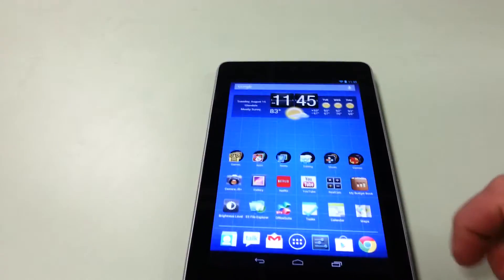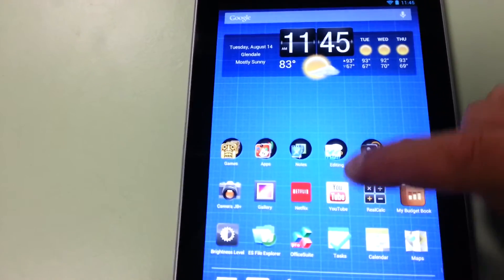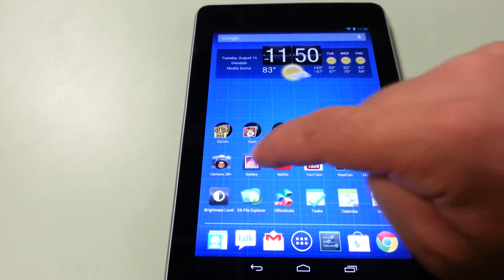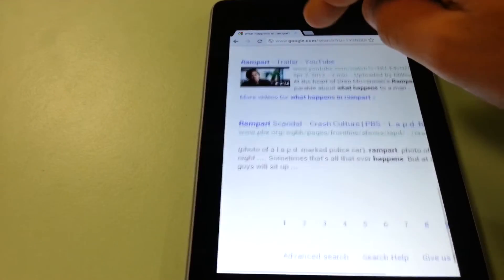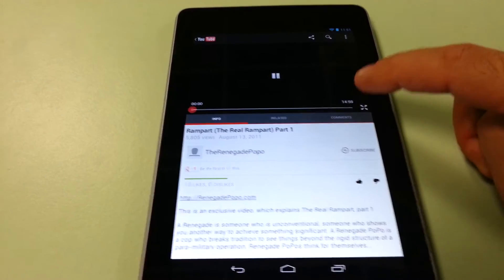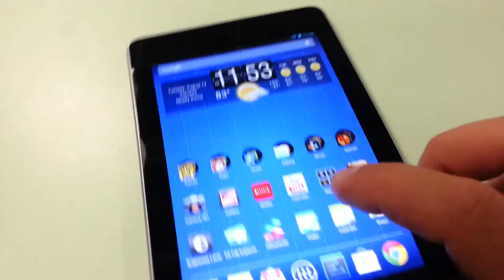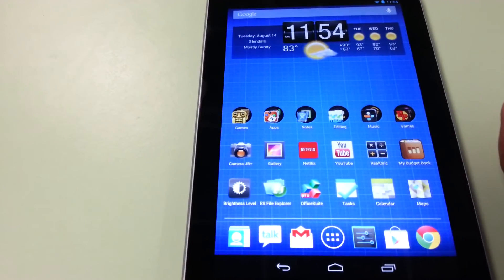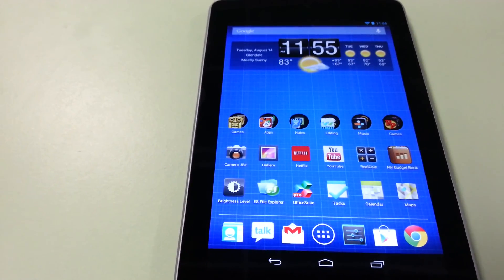Nexus 7 Software and Hardware Issues and Overview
click on the SpecAndTechMan Radio link for Live blog talk radio, myself & TheHoodTechMan Tuesday, Wednesday, and Sunday @ 8pm!!! We add an entertaining aspect to tech! 8pm West Coast time, call and chime in LIVE Tuesday, Wednesday, and Sunday @8pm West Coast time!!!

Google Nexus 7 Tablet Running Android Jelly Bean 4.1.1 - Check out our overview of this tablet and it's hardware and software issues, advantages, and short comings!

Tags -

Asus Google Nexus 7 Nexus7 Jellybean Jelly Bean 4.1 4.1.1 For Google Android Now Cyan 10 Ten XDA Devs Developers Screenlift Screen Lift Smooth Stable